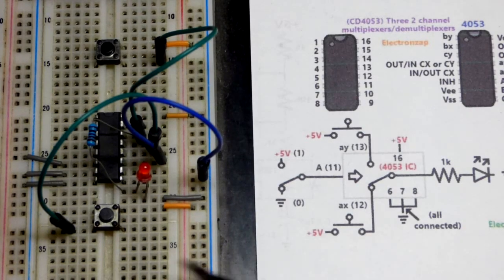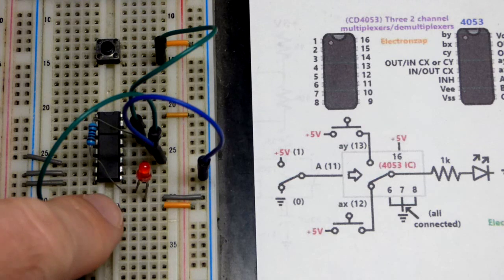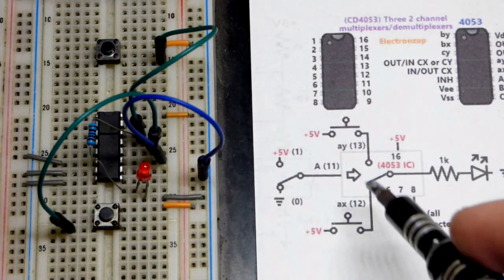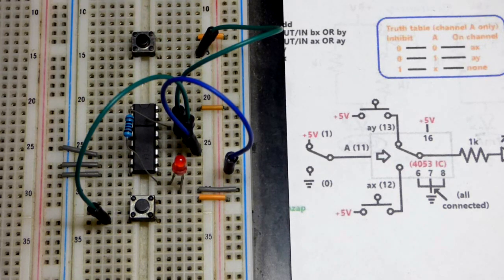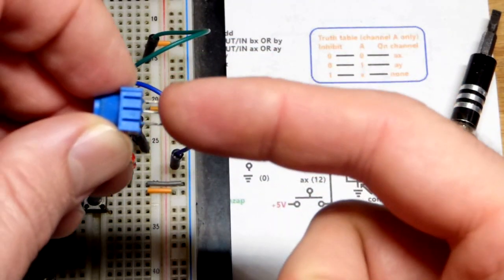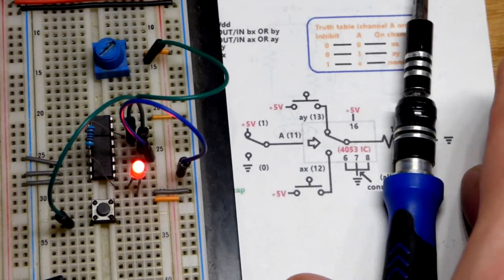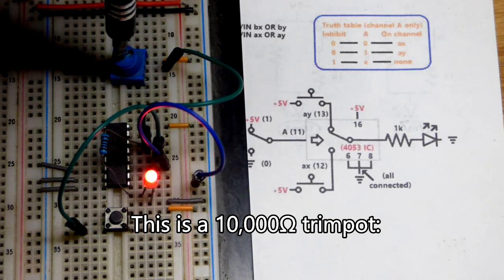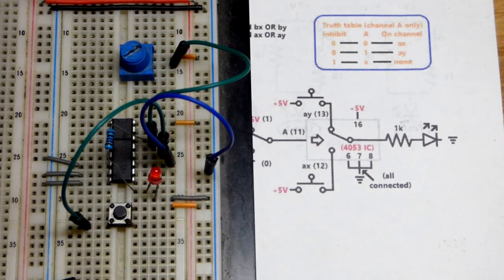Switching between analog or digital signal transfer using 4053 CD4053 2 channel multiplexer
Trimpot and LED used to demonstrate a CD4053 integrated circuit multiplexer passing through one of its channels.